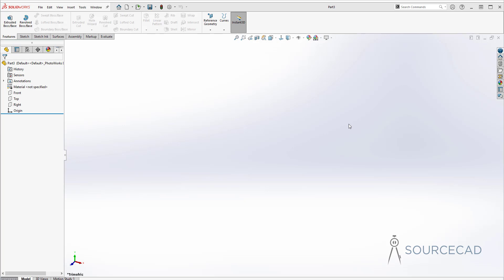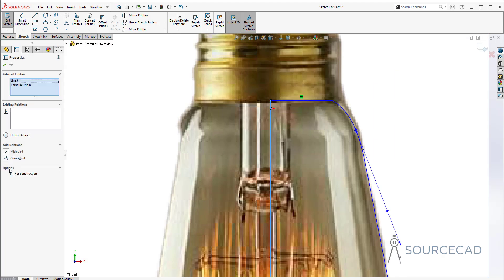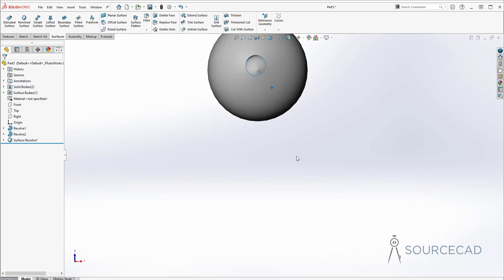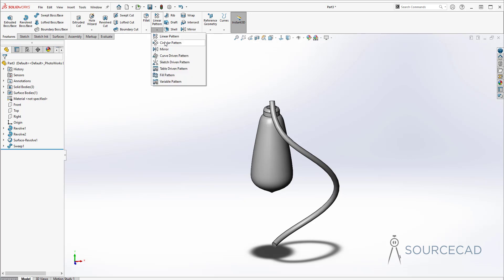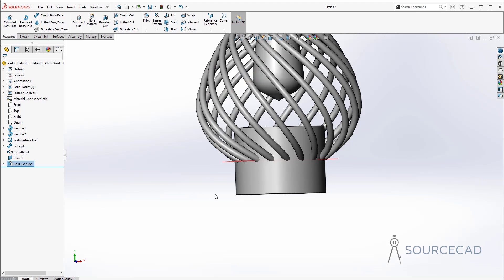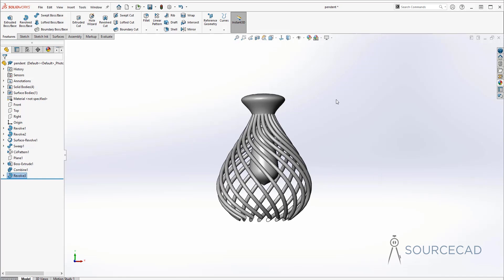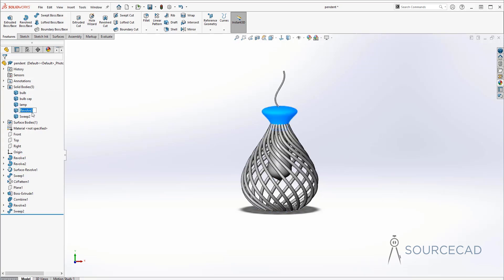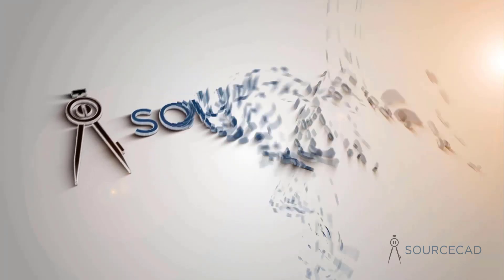Making a pendent lamp in Solidworks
Learn Solidworks right from scratch in this 5-hour free Solidworks video tutorial series

In this video, I have explained a step-by-step method of making a pendant lamp in Solidworks.